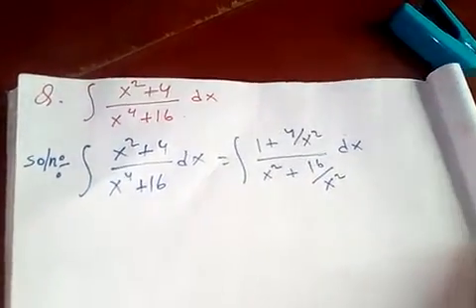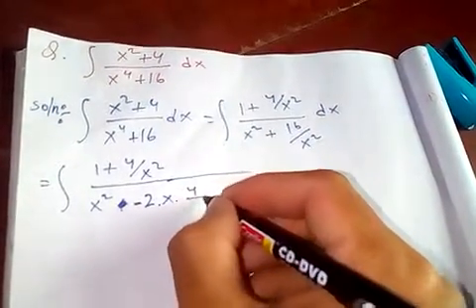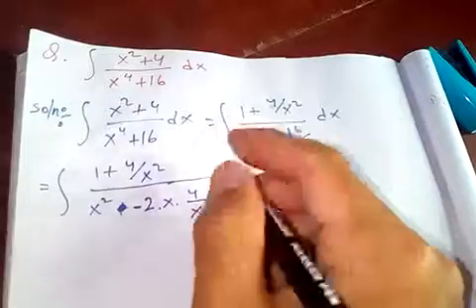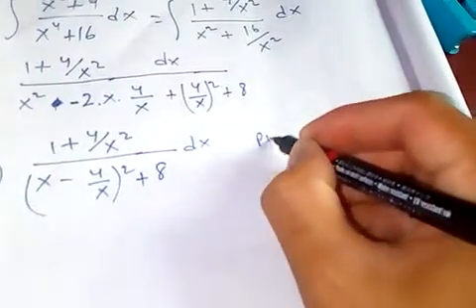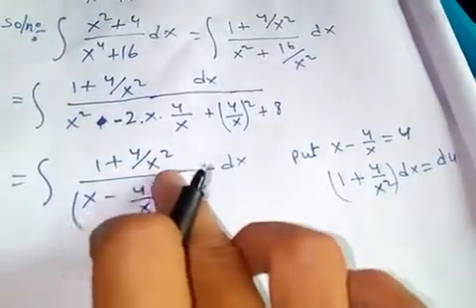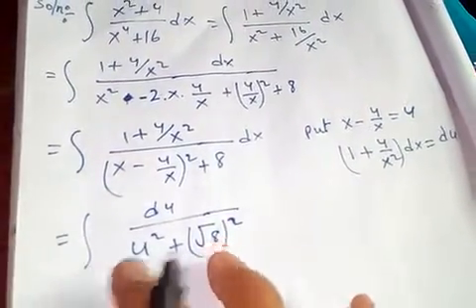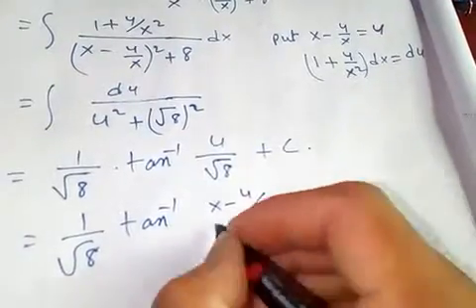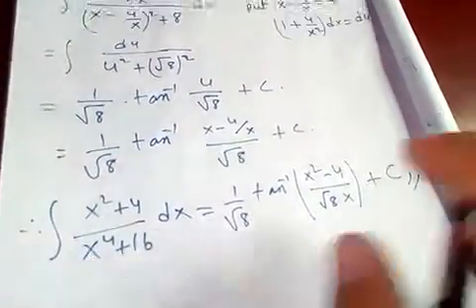INTEGRAL: ∫(x²+4)/(x⁴+16)dx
In this video, I integral a very nice integral, which may be important for exam and all..